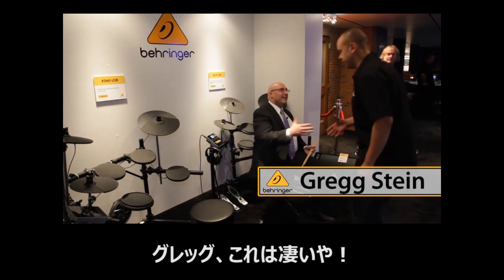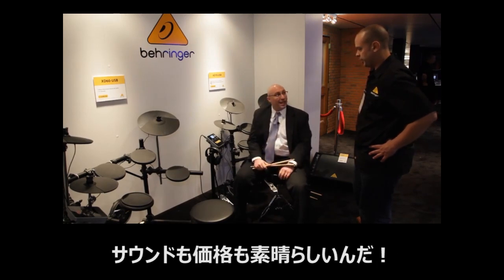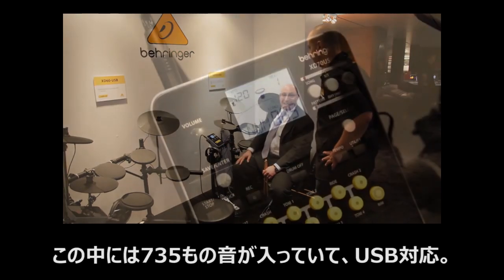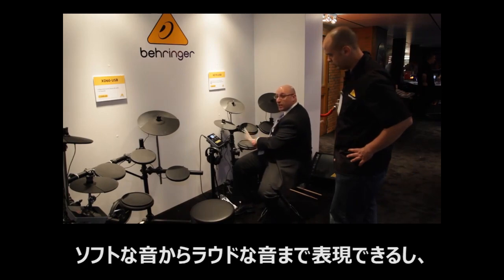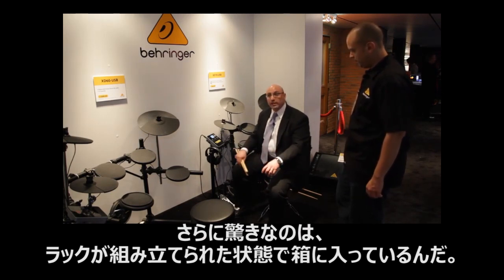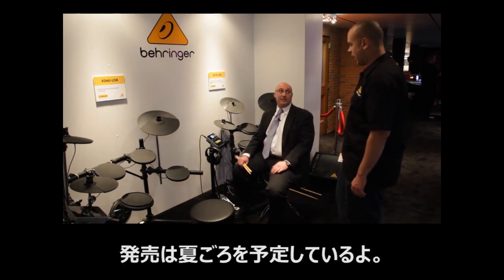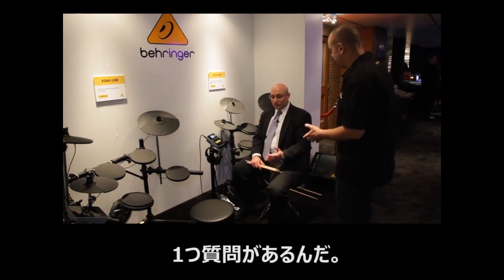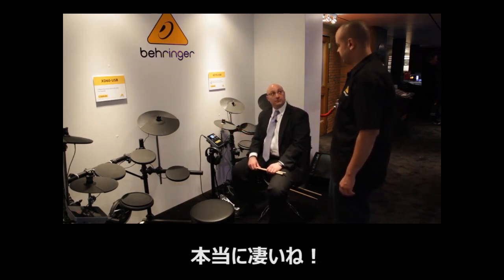BEHRINGER: NAMM 2012で発表されたエレクトリックドラムキット XDシリーズ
BEHRINGER社の Gene LeeさんとGregg Steinさんが、NAMM 2012で発表された新製品エレクトリックドラムキット XDシリーズを紹介。「良いモノを驚きの価格で！」にこだわった商品です。